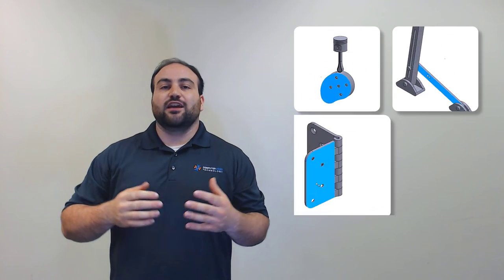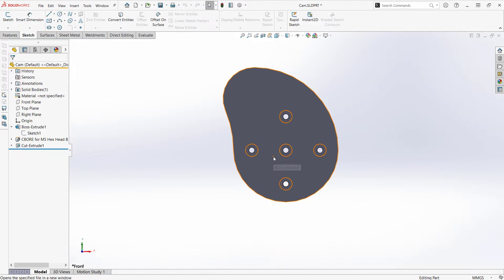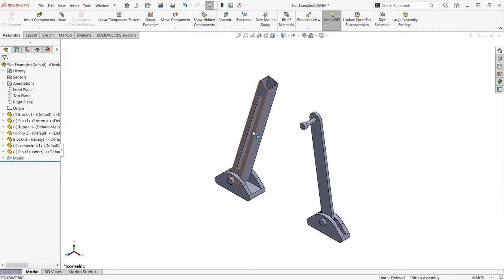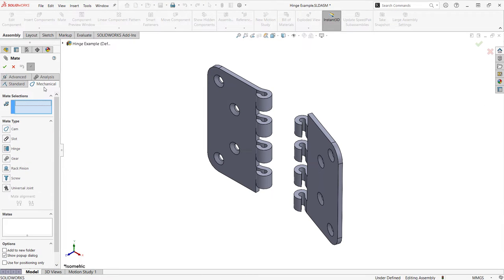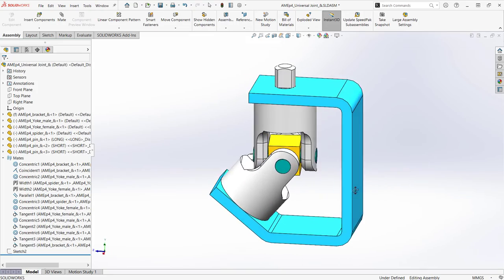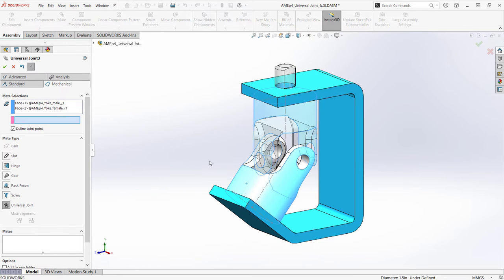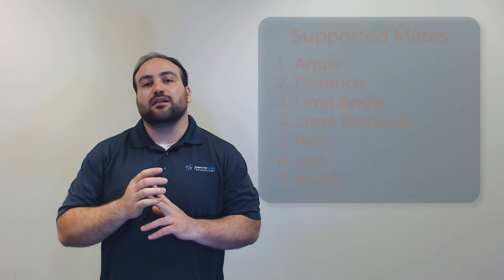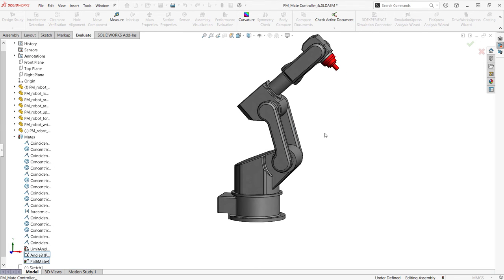SOLIDWORKS Advanced Mates Ep.4: The Final Four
Here they are -- the final four SOLIDWORKS advanced mates so you can blow your colleagues away with perfect control of complex assembly models:
- Replicate a piston with the Cam Mate
- Create easy slide motion with the Slot Mate
- Get your swing on with the Hinge Mate
- Become a cosmic power with the Universal Joint Mate

If you haven't already, take a look at the other 3 episodes in our series!

CATI Blog post "SOLIDWORKS 2021 What’s New – New Mate UI (tabs) & Defaults for Slot Mate Options"